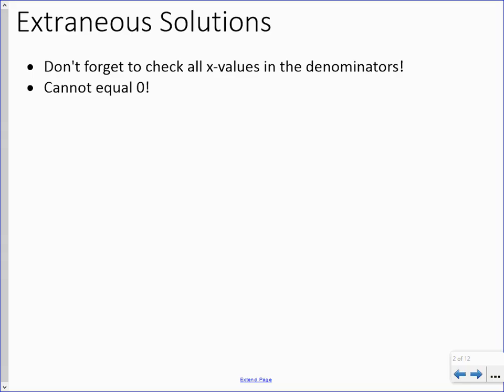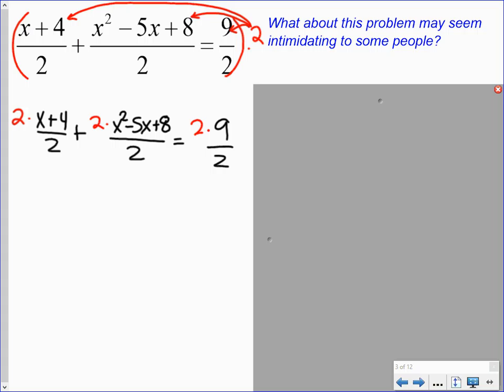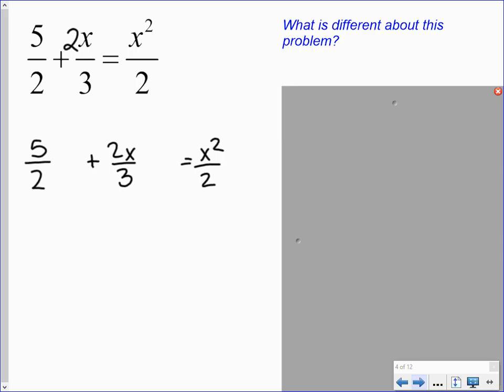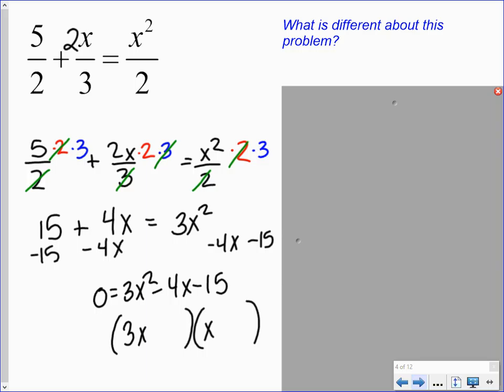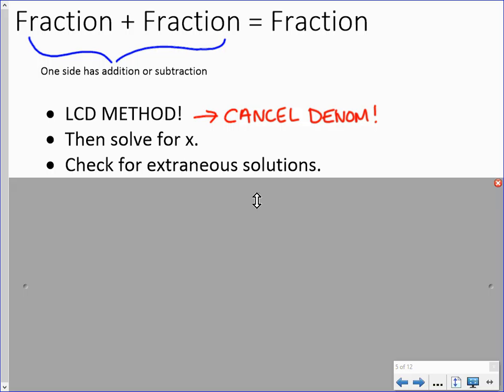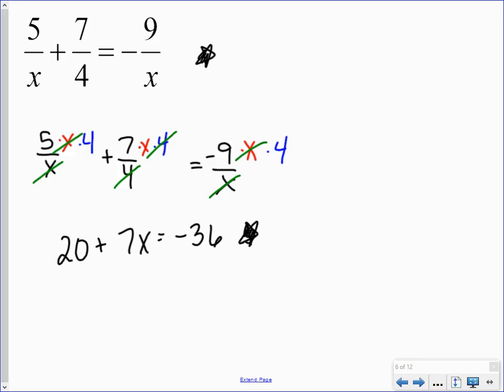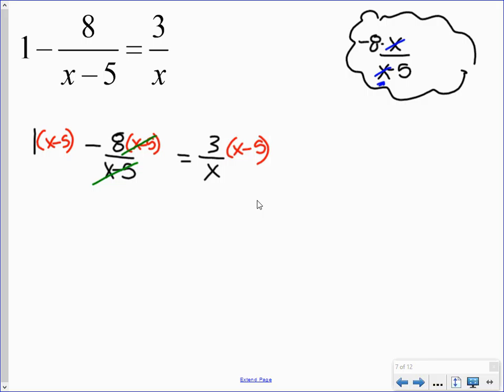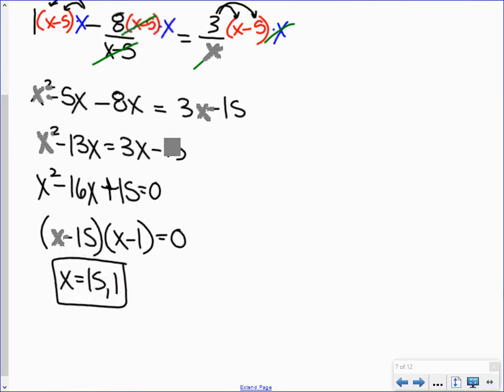Algebra 2 7 5 Day 2 Video Notes